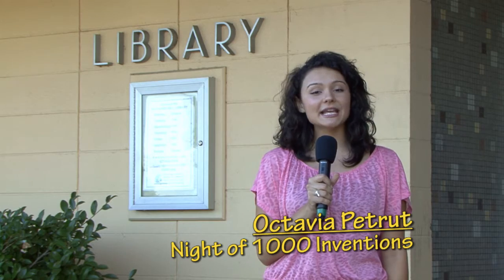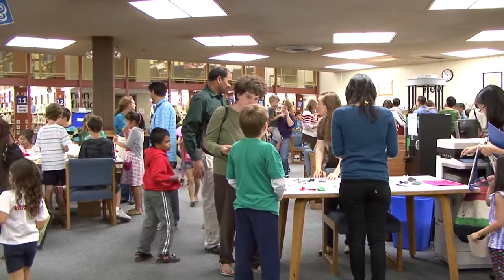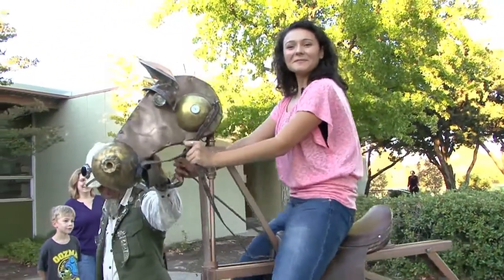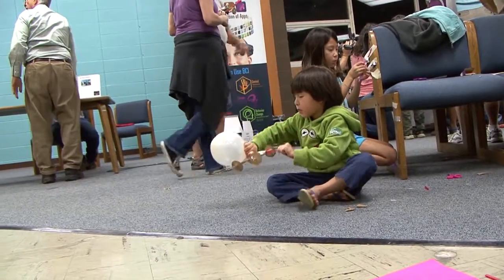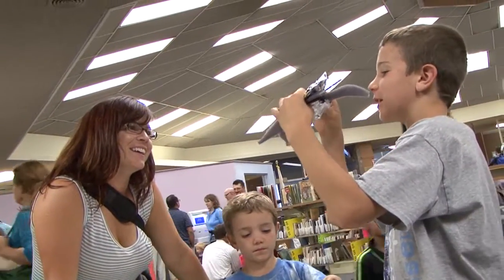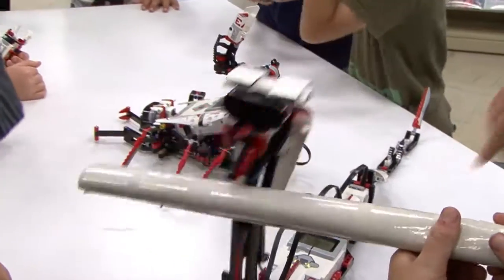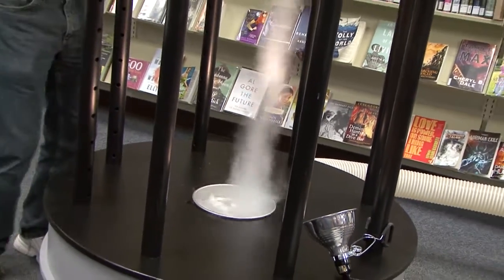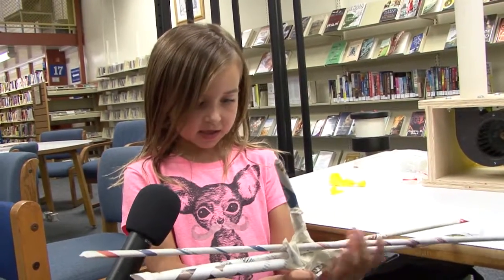Night of 1000 Inventions 2013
The Night of 1,000 Inventions returns with robots, mind-controlled machines, a tornado machine, smoke ring cannon, and tons more hands-on innovations. Children were challenged to make their own invention prototypes in the spirit of the Maker Movement. Recorded September 24, 2013 at the Pleasant Hill Public Library. Video was shot and edited by the City Channel Crew.